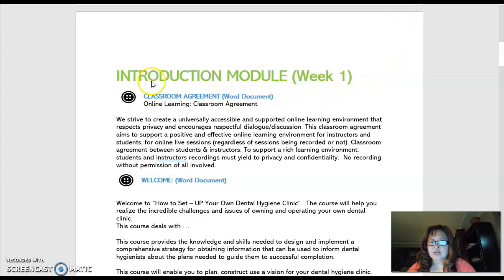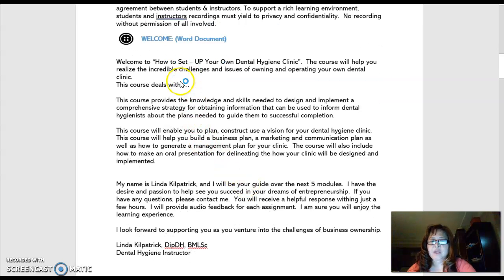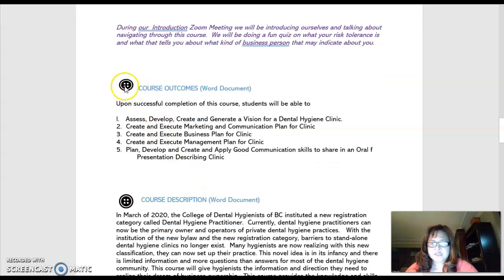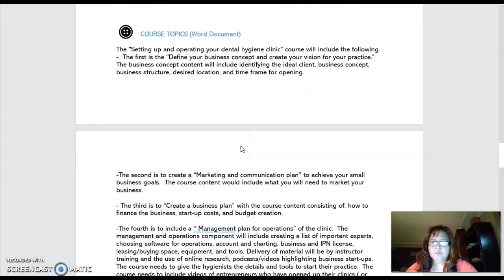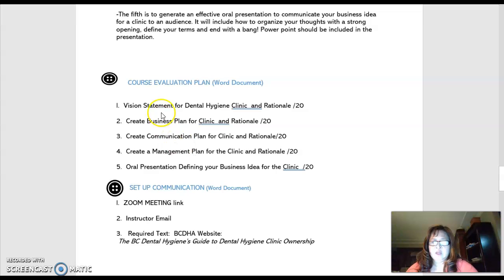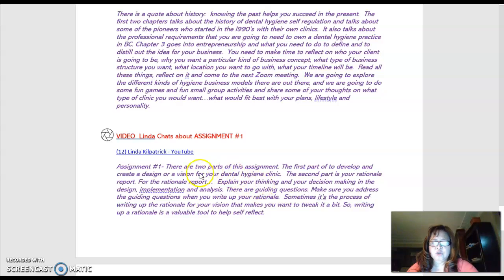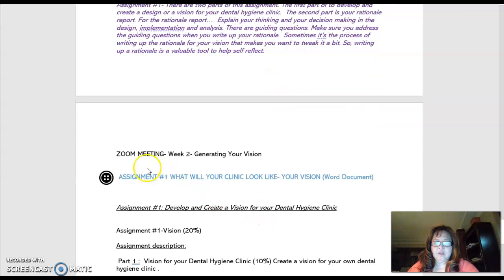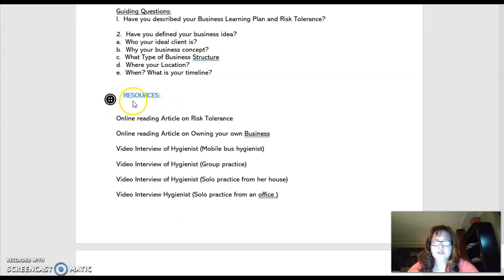Linda's Implementation: FLO Design